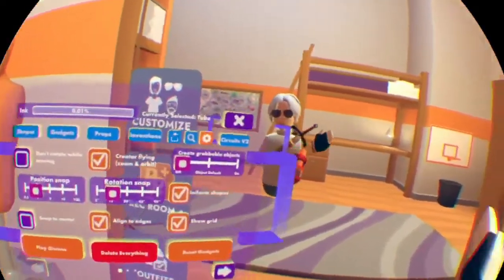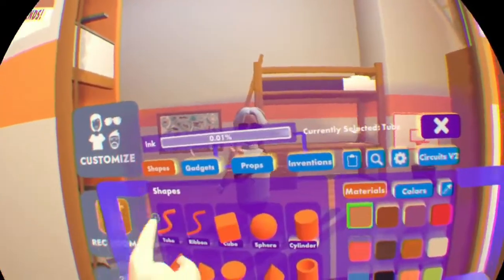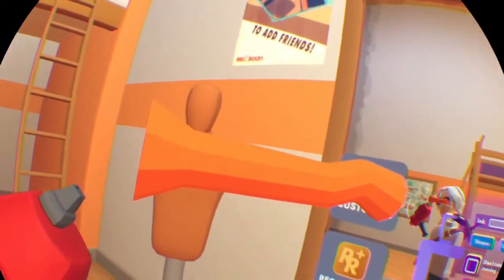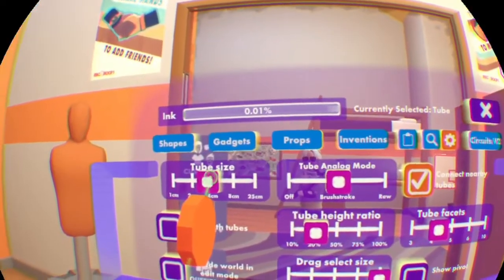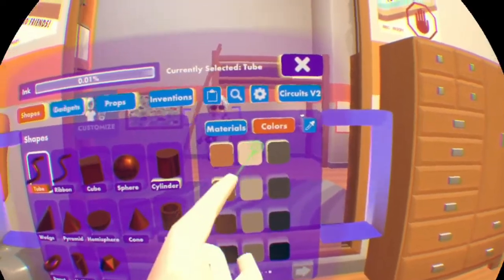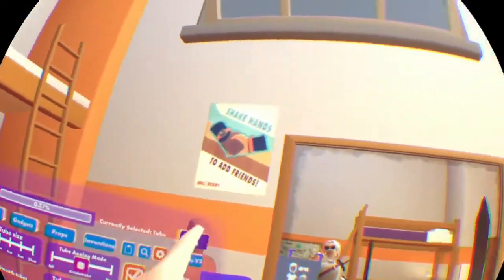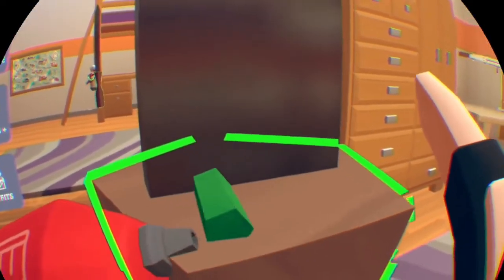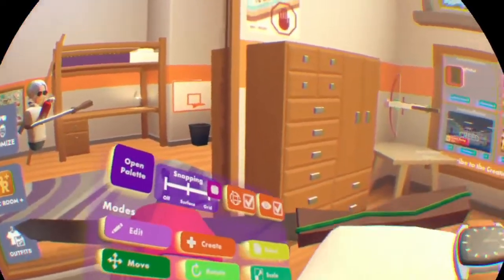how to make a sword with only tube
credit to my makepen teachers